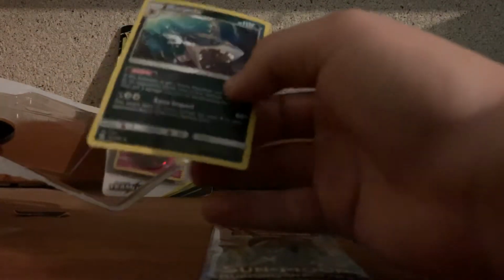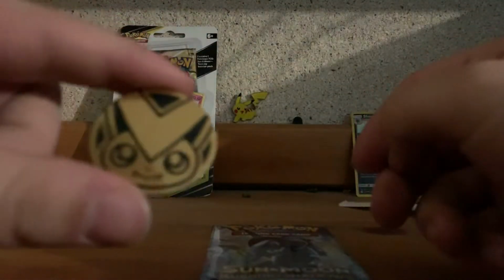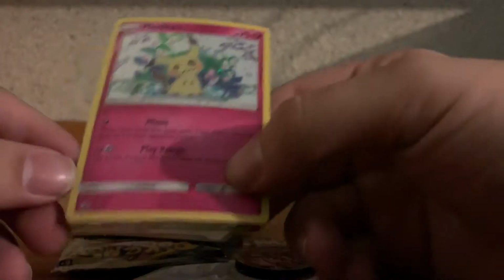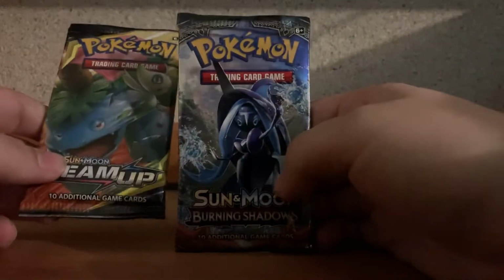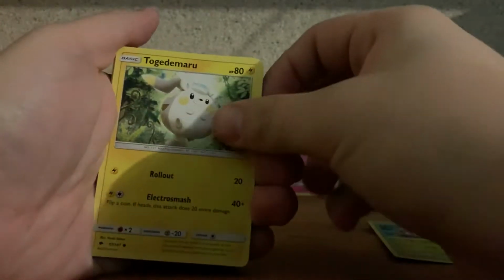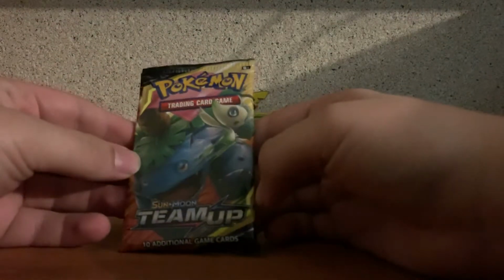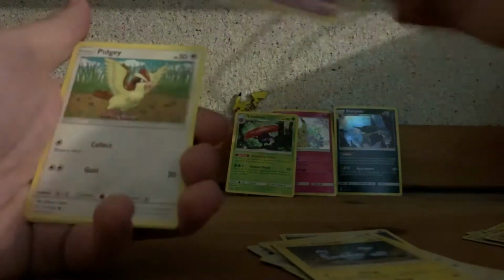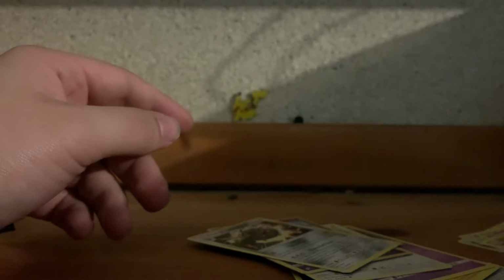Blister pack opening